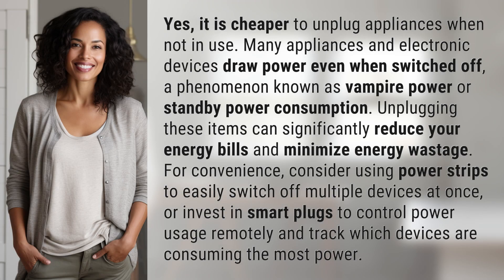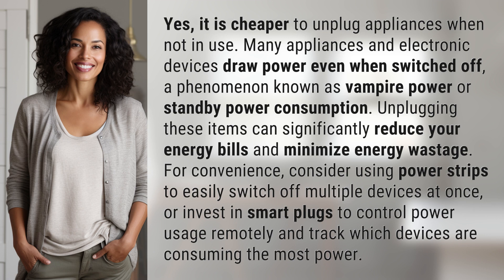Is it cheaper to unplug appliances when not in use?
Slash Your Energy Bills: Unplug Appliances When Not in Use! 👉 Energy Savings Tip 👉 Learn how to save money on your energy bills by unplugging appliances when not in use. Discover the impact of vampire power and how using power strips or smart plugs can help reduce energy wastage.

Laura S. Harris (2024, May 10.) Is it cheaper to unplug appliances when not in use?
    🌐 AskAbout.video